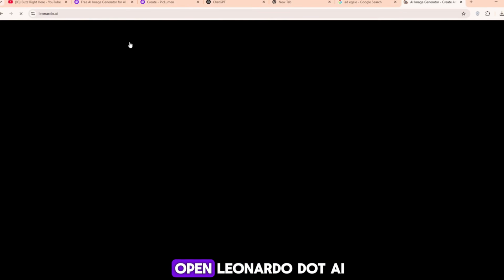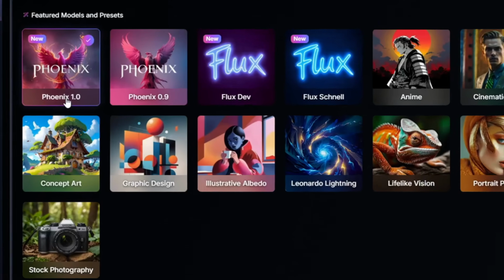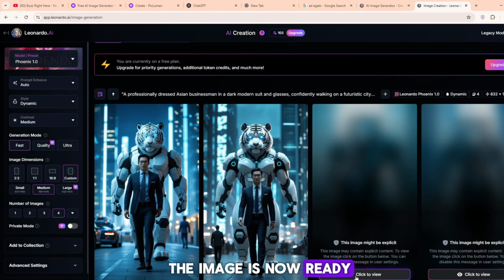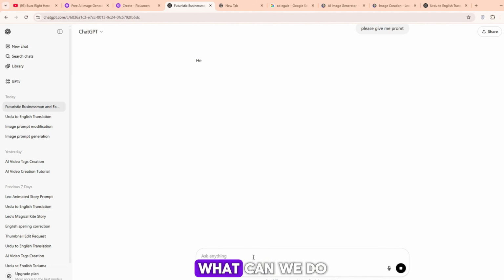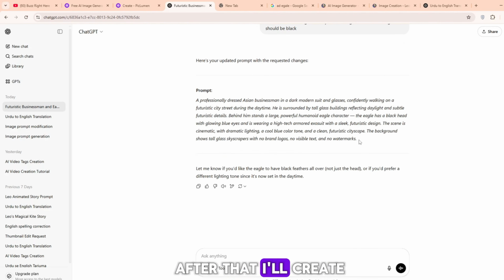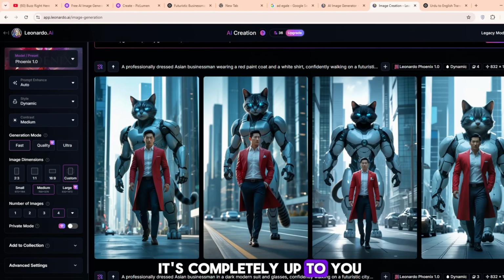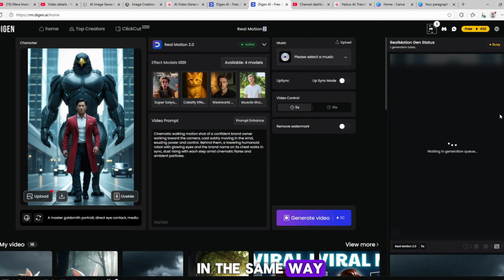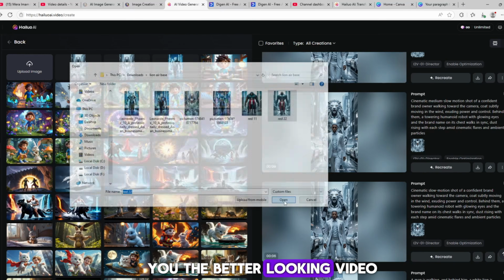Create Stunning AI Videos for Free – New Styles & Tools Explained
"This video explains the complete course on how we can create AI videos in a new style. The prompts have been provided for you, and by using them, you can create such videos. However, these prompts will only help you generate two images. But in this video, I have explained how you can use these two prompts to create your own prompts in your own unique style and make any video. It’s a very easy and effective method."
PROMPT
1 A futuristic city street with white cars lined up, a confident man in an all-white suit walking forward with a serious expression, silver hair and glasses, futuristic design. Behind him, a massive robotic lion with a glowing white Apple logo on its chest, powerful and majestic, also white and metallic, walking protectively. The atmosphere is misty and cinematic, with tall buildings around, glowing Apple logos subtly visible on buildings. No text or watermark in the image.
2 "A professionally dressed Asian businessman in a dark modern suit and glasses, confidently walking on a futuristic city street at night, surrounded by tall glass buildings with soft blue neon lights. Behind him stands a large, powerful humanoid tiger character—white tiger head with glowing blue eyes, and wearing a high-tech armored exosuit with a sleek, futuristic design. The scene is cinematic, with dramatic lighting and a cool blue color tone. The background should show a cityscape but without any brand logos or text. No visible text or watermarks in the image."
ACTION PROMPT
Cinematic walking motion shot of a confident brand owner walking toward the camera, coat subtly moving in the wind, exuding power and control. Behind them, a towering humanoid robot with glowing eyes and the brand name on its chest walks in sync, dust rising with each step amid cinematic flares and ambient particles

🎥 Discover how to create eye-catching AI videos for free! In this step-by-step guide, we’ll explore the best tools available to help you make professional-quality videos without spending a dime. Whether you're a content creator, marketer, or beginner, you'll learn how to:

✅ Use top free AI video generators
✅ Customize your videos with unique new styles
✅ Add voiceovers, animations, and dynamic visuals
✅ Save time and boost creativity with AI-powered tools

No experience? No problem! Follow along and start creating stunning, high-quality AI videos today.

🎨 Perfect for: YouTube videos, social media content, marketing, education, and more!